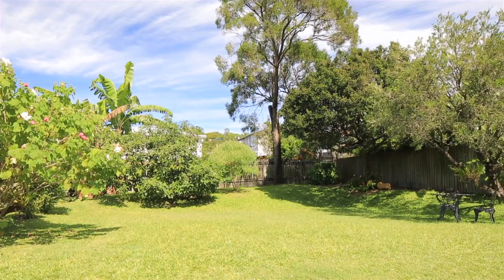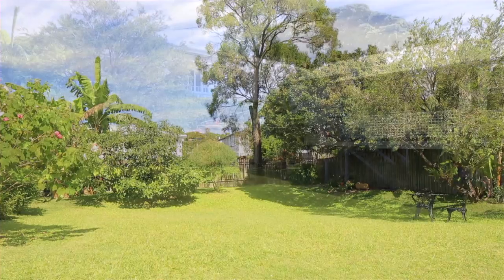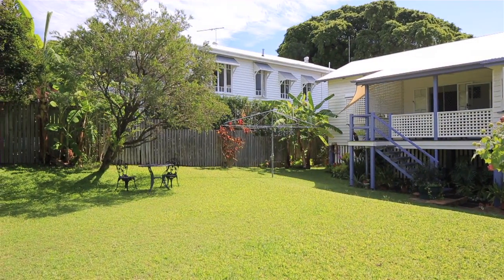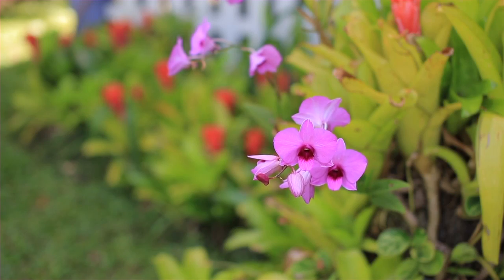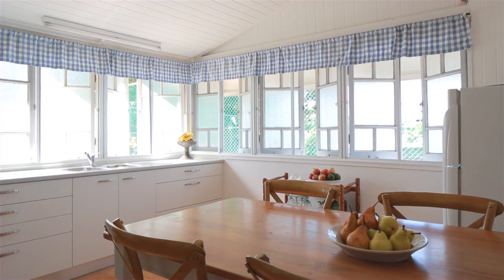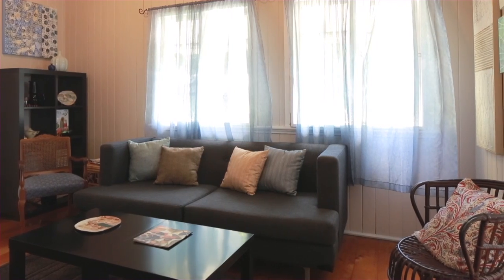65 Reeve Street - Clayfield (4011) Queensland by Garry Jones